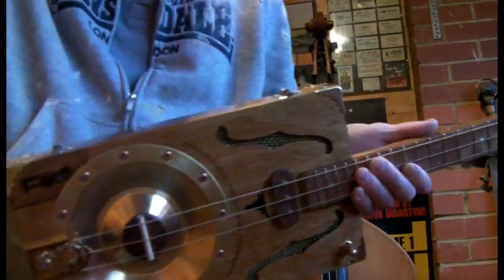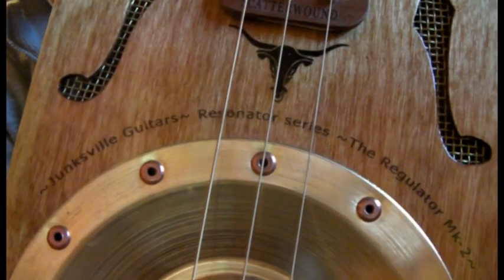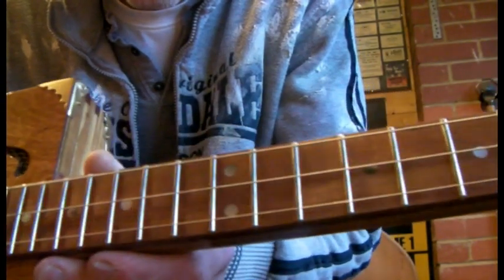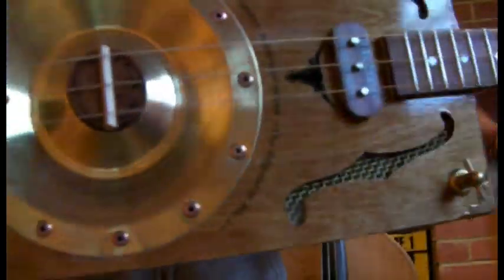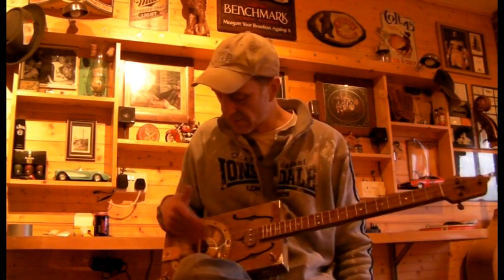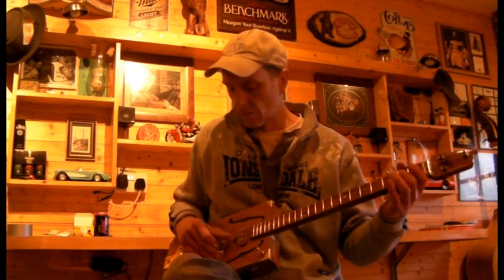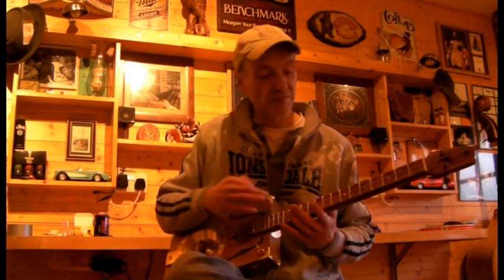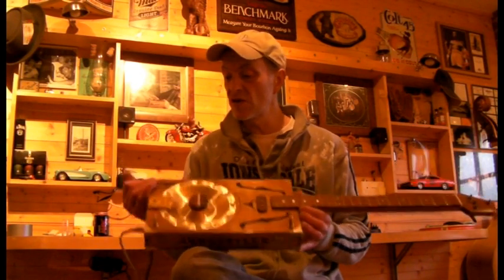RESONATOR CIGAR BOX GUITAR 3 STRING BY JUNKSVILLE ....... THE REGULATOR Mk-2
New Junksville cigar box build just finished. Brass resonator cone with copper rivets, Oak neck, Saple fretboard, aged copper tuners, Saple & Maple biscuit, Junksville scatterwound Redneck pick up, brass mesh covered f-holes, brass t-bar volume & tone